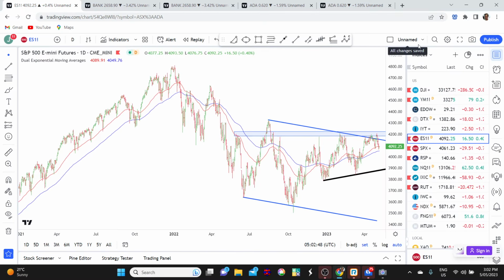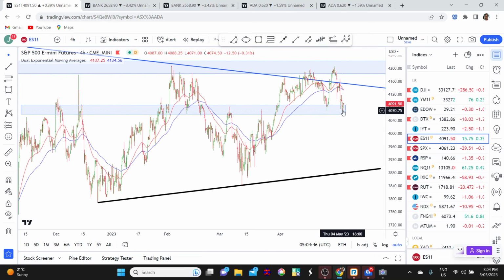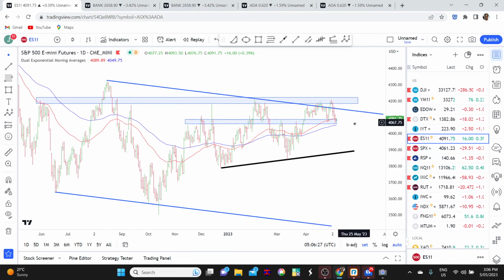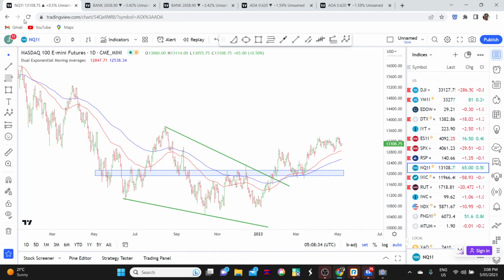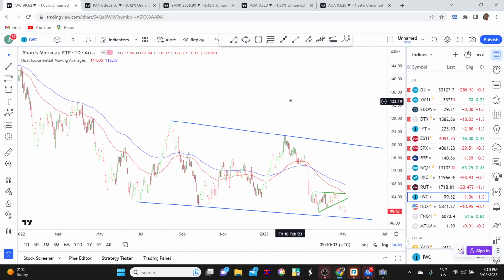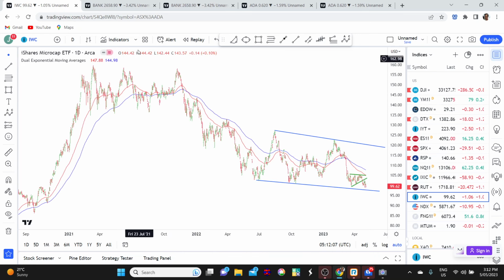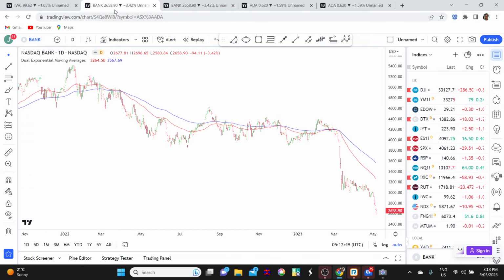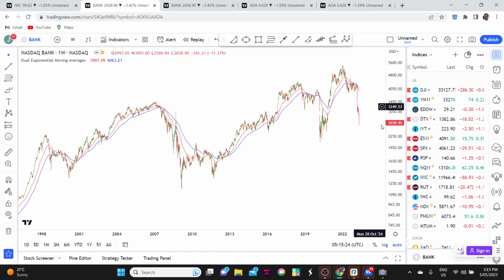This Could Spark Big SP500 Rally | Avoid This Classic Mistake | Stock Market Technical Analysis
00:00 Intro
00:30 Big test for SP500 (watch this closely)
04:14 Avoid this classic mistake people have been making
06:16 This remains an area of concern for stocks
07:45 Could this cause the stock market to crash?
09:50 What would you think if you knew this in advance (I bet you get it wrong)